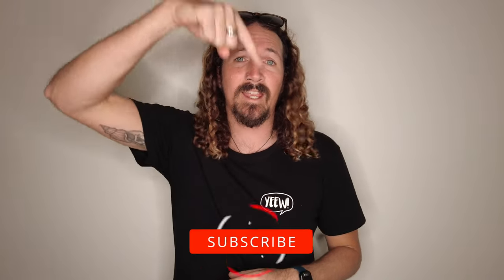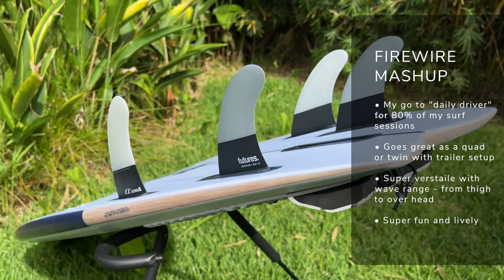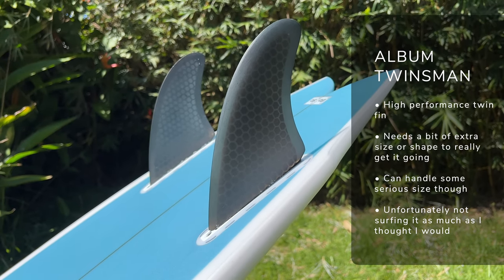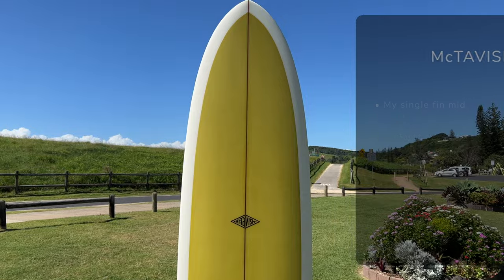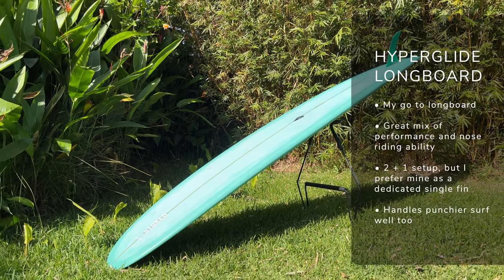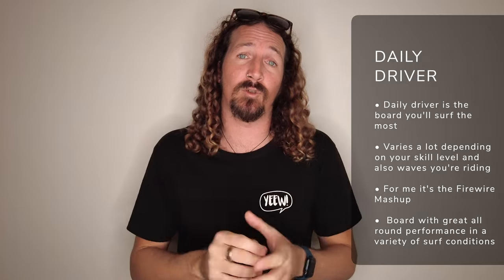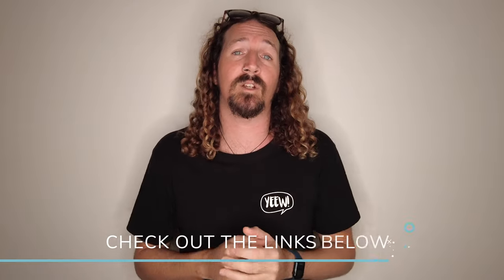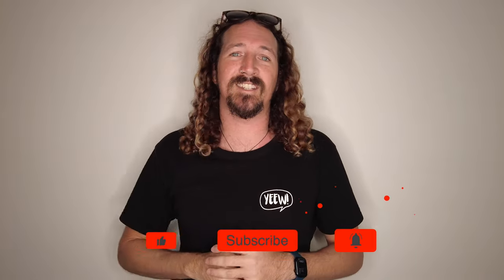YOU Need These In Your Surfboard Quiver! 🏄‍♂️ (Inc My 2022 Quiver Update) | Stoked For Travel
Intrigued what boards I currently ride and what board should be in your own personal surfboard quiver?
Well here's a full rundown, including the boards YOU need in yours!

When it comes choosing a surfboard quiver you're really spoilt for choice these days - there are hundreds of options for all levels, styles and wave types.

And having tested out lots of boards recently I always get asked which boards I end up keeping. So here is my current 2022 surfboard quiver - including shortboards, small wave surfboards, mid length surfboards and more.

From the Album Twinsman and Firewire Mashup to the Broken Arrow and Firewire Sunday...and everything in between!

✅ Boards in my personal quiver
✅ The 3 types of boards you should own
✅ Plenty of awesome options to choose from
✅ How to tailor your personal surfboard quiver

Chapters:

0:00 My 2022 Surf Board Quiver
0:12 Intro
0:39 The Waves I Surf
1:26 Firewire Mashup
2:02 Lost Evil Twin
2:31 Album Twinsman
3:22 Firewire Seaside & Beyond
3:58 McTavish Rincon
4:26 Firewire Sunday
5:07 Cape Collective Broken Arrow
5:47 Cape Collective Hyperglide
6:28 Any Questions?
6:41 Daily Driver Surfboard
7:24 Small Wave Surfboard / Grovellor
8:08 Mid Length Surfboard
8:29 Step Up
9:33 Useful Links

DJI Pocket 2 Creator Combo
Sony 70-350mm Lens
Sony 70-200mm Lens
Sony 16-50mm Lens

▬ ABOUT ▬